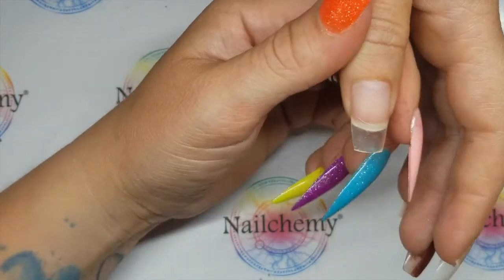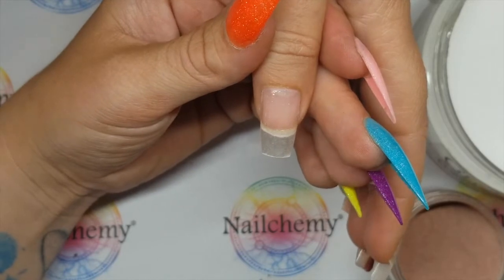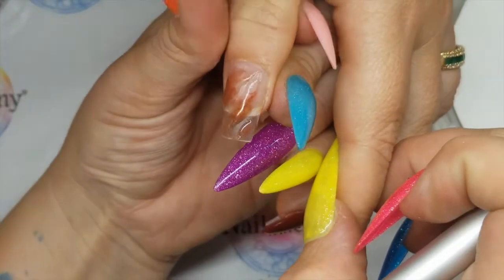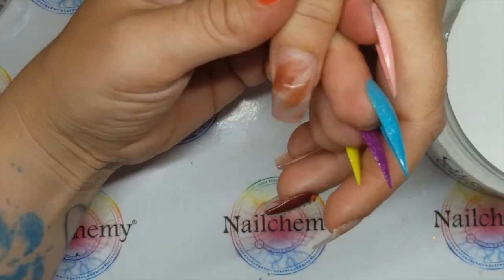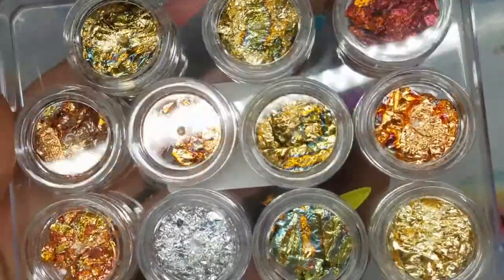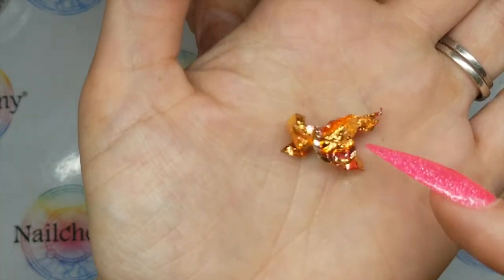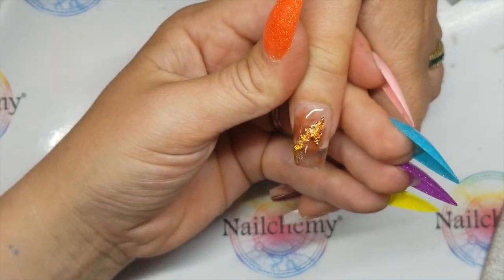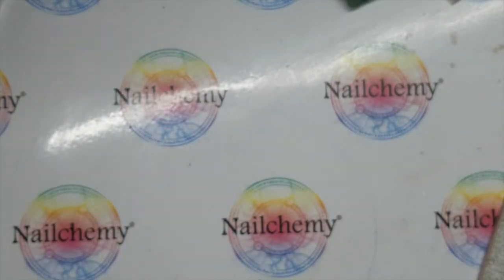Gold & Brown Foil Marble Nail Design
In this video, Lisa will be showing you how to create this beautiful gold and brown marbled nail design, using Genesis Acrylic and Metallic Foils.